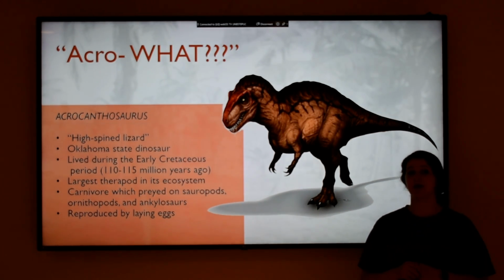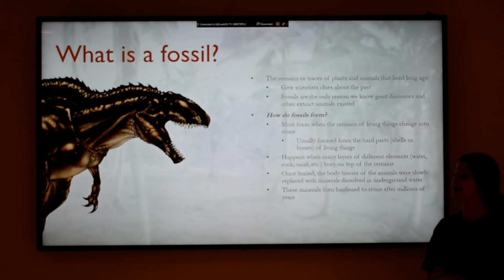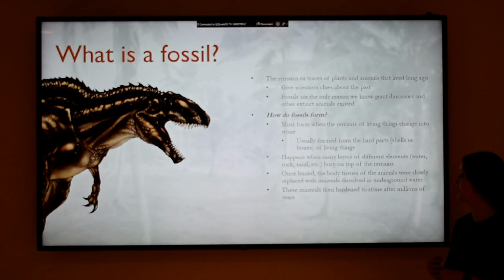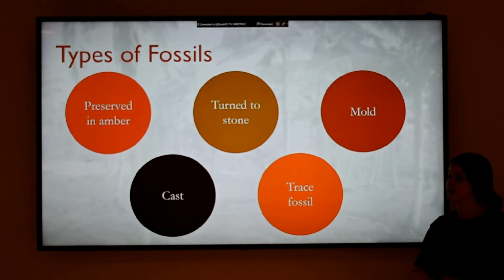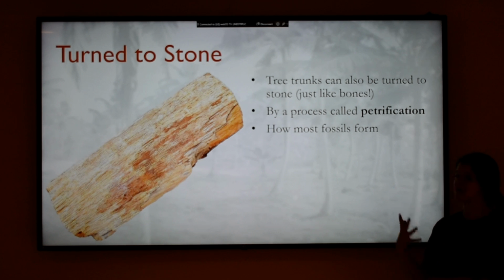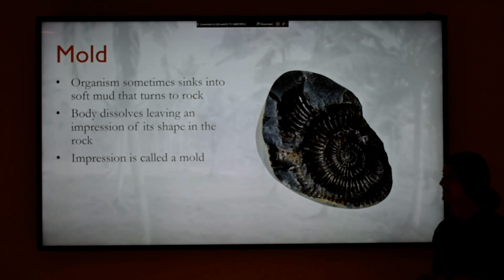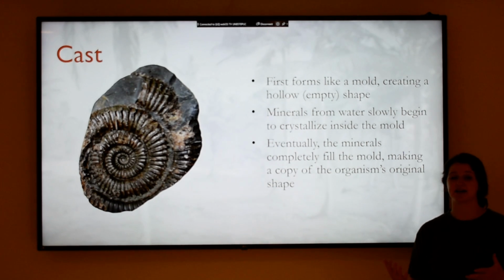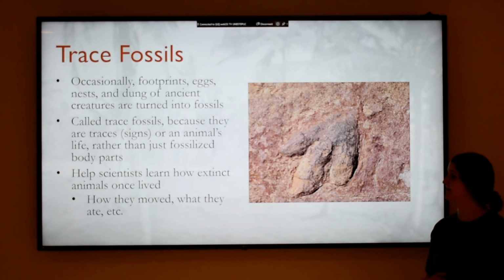Dino Camp 2021 Day 1 Video 1 Acro & Fossil Types PP with Katy